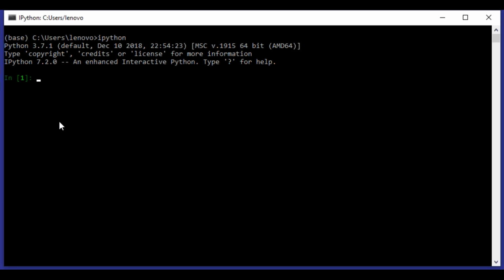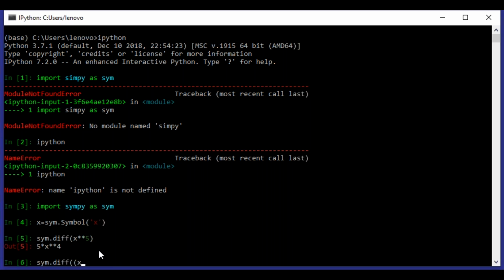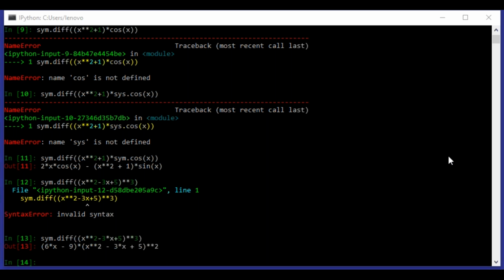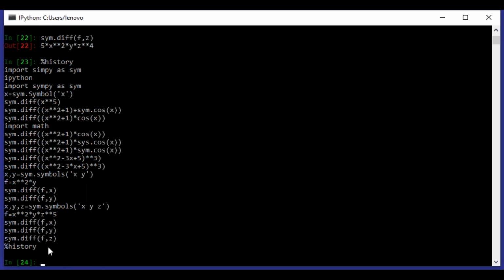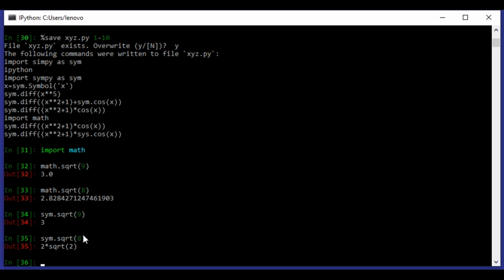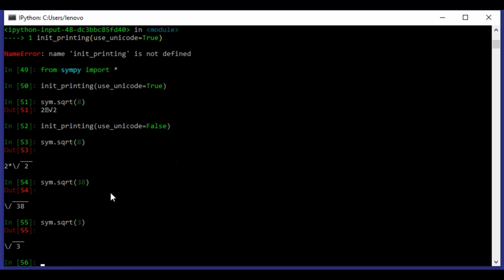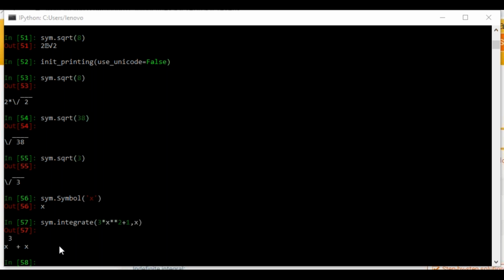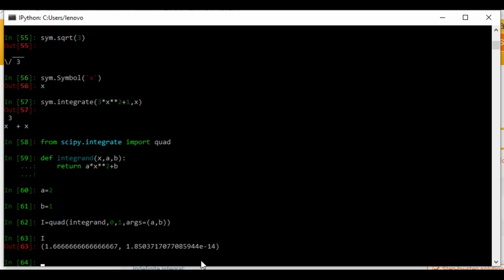Scientific Computing Lab-Differentiation & Integration